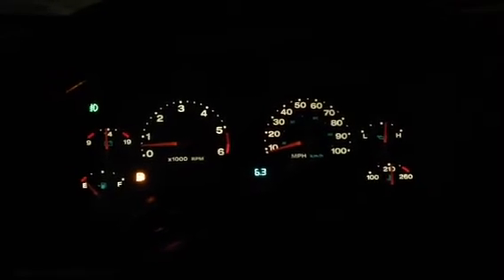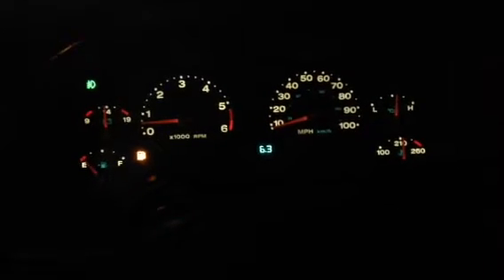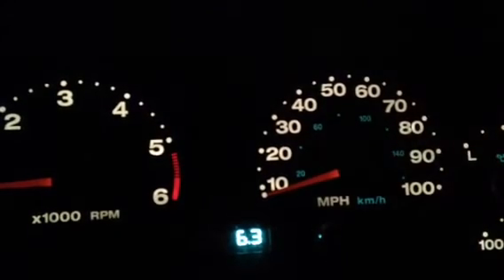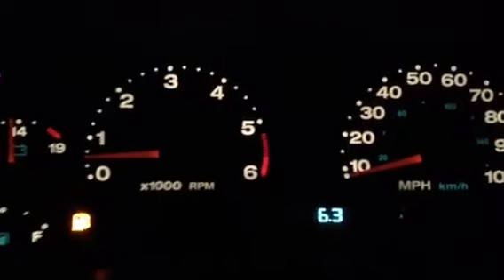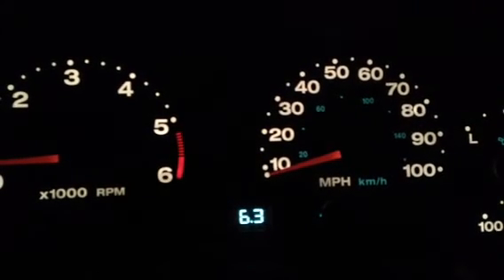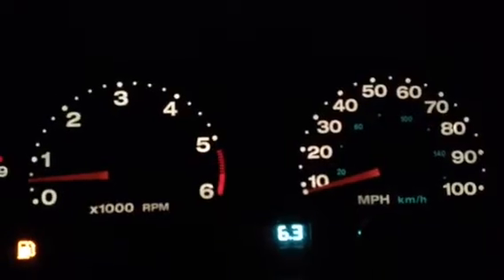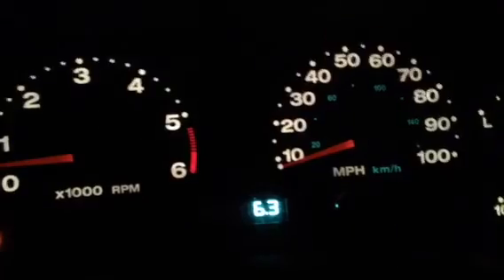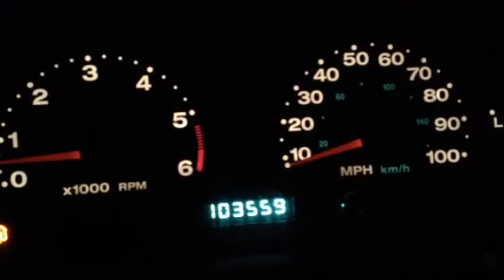Jeep cabin light switch issue.